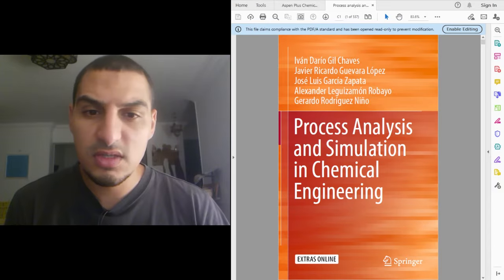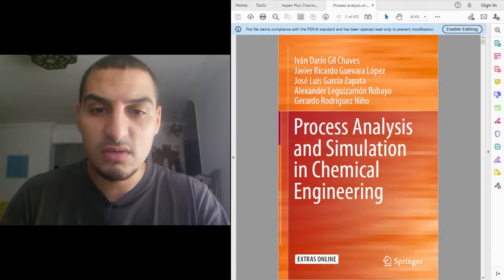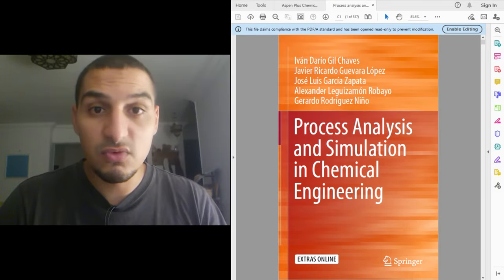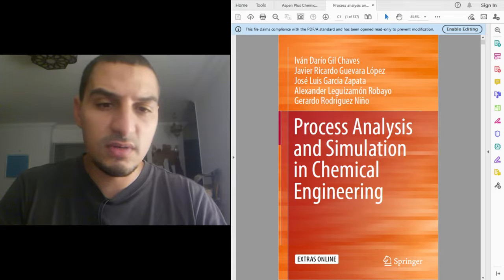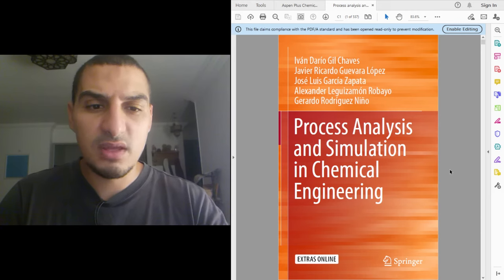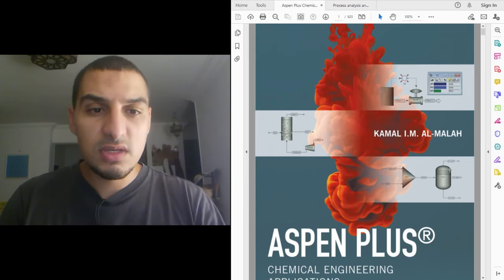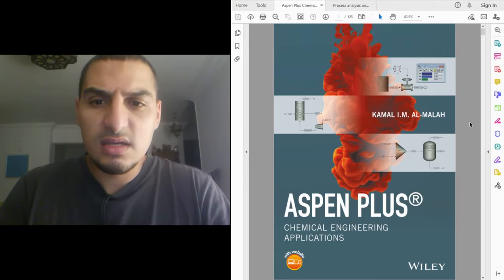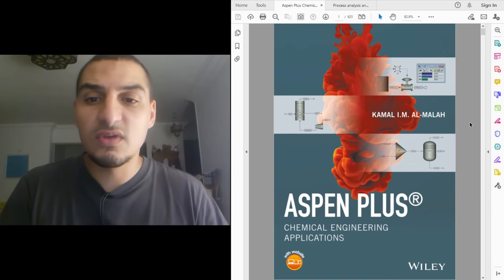Aspen Plus in English | Part 1 | 01 | Introduction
This is the first video on Aspen Plus series
I will be using two textbooks in this series:
1 - I D Gil Chaves et al., "Process analysis and simulation for chemical engineers", Springer, 2015

- Kamal I.M. Al-Malah, "Aspen Plus®: Chemical Engineering Applications", John Wiley & Sons, Inc., 2017